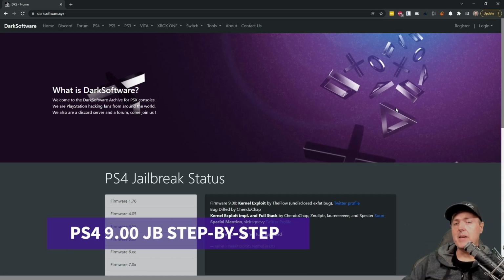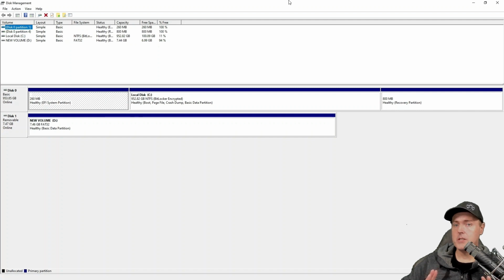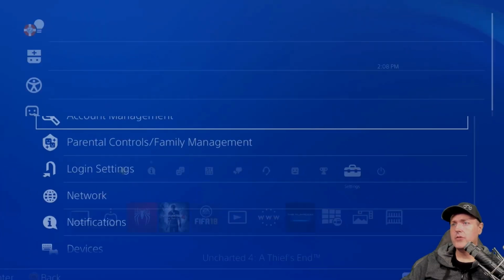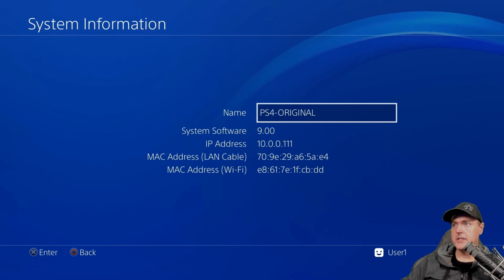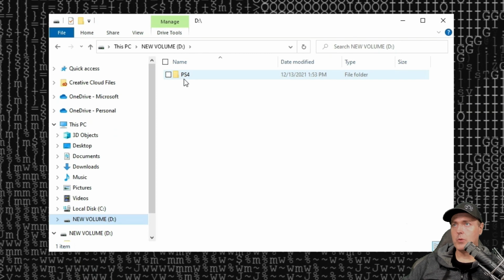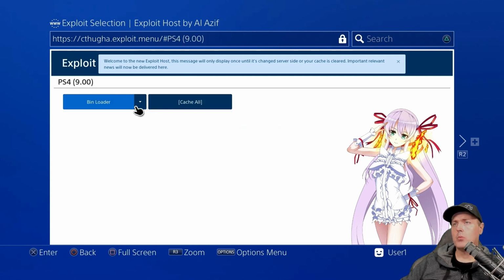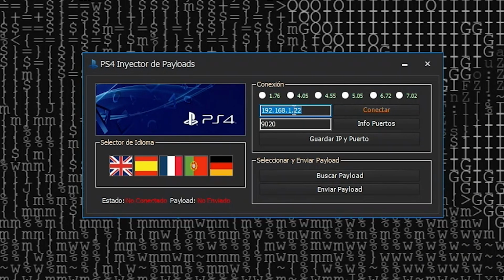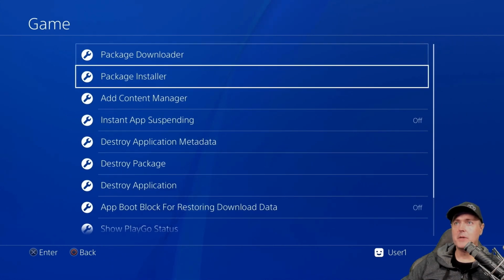Guided tutorial of how to JB PS4 9.00 | Upgrade + Tools Required | Easy for everyone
I know that I said don't do it - but since most of the sites below are down here you can download all the files